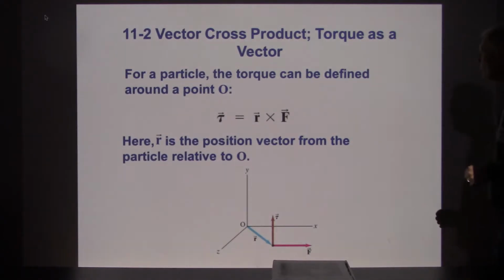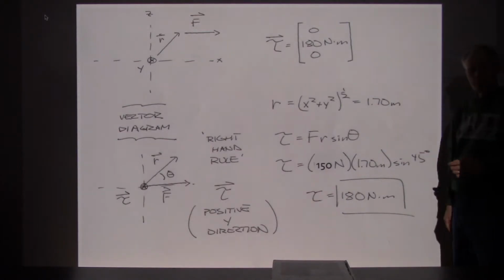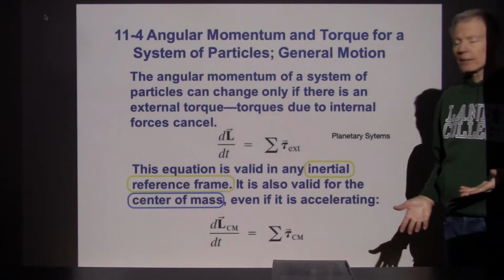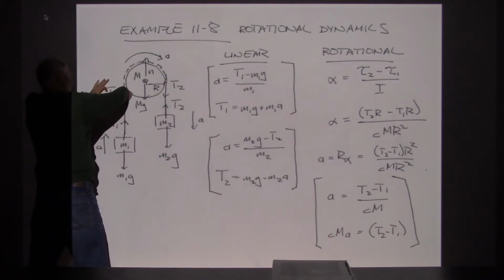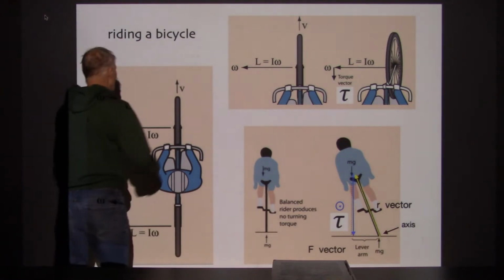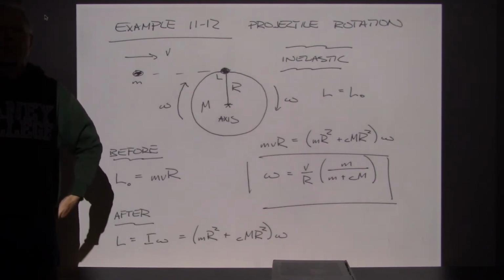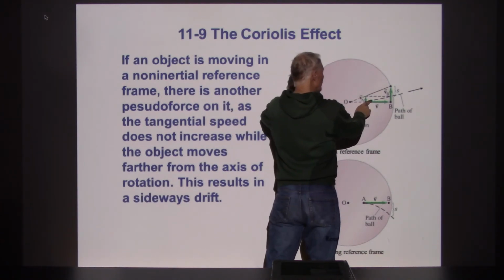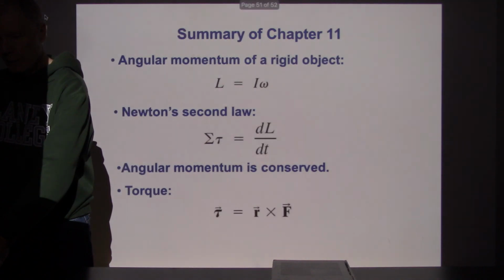Laney College Physics 3A Chapter 11 Lecture 2